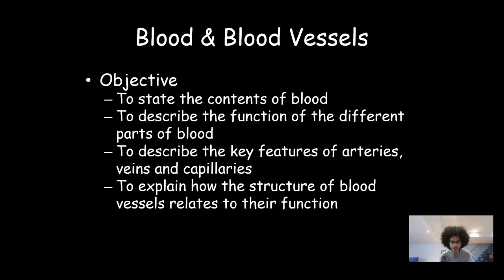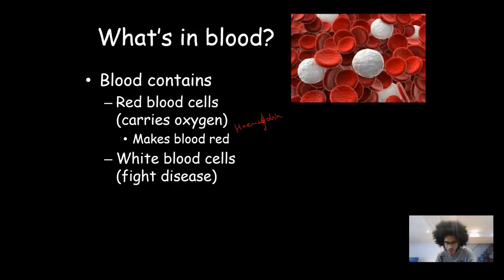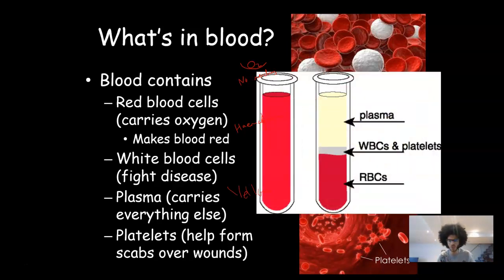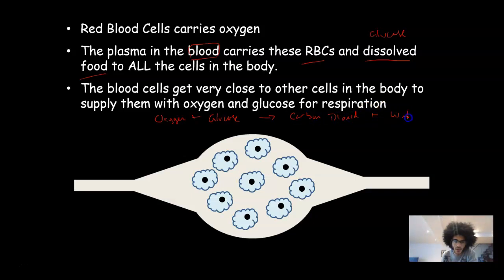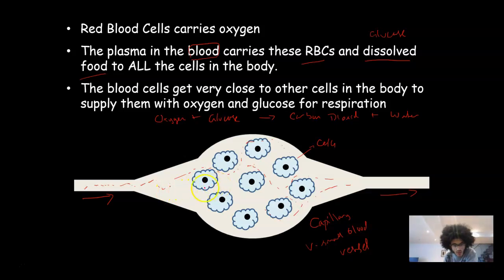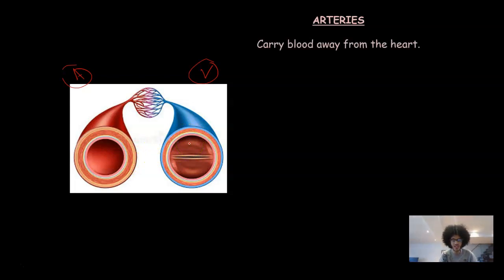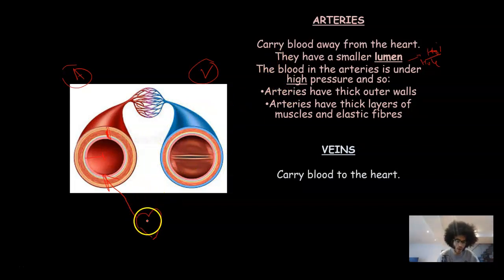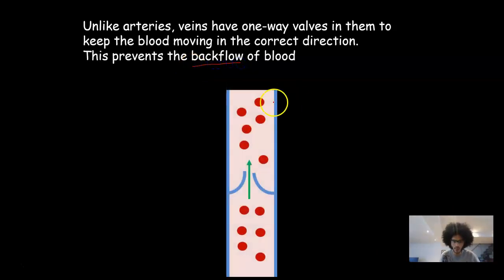Blood & Blood Vessels - AQA GCSE Biology 4.2.2.2 & 3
A short video going through the basics of blood and blood vessels. I will start by discussing the contents of blood, and the function of each component of blood. I will then discuss what happens when blood reaches cells, before discussing the key aspects of veins and arteries.